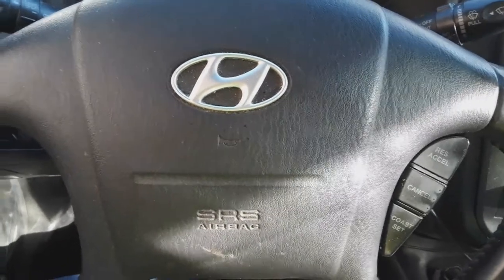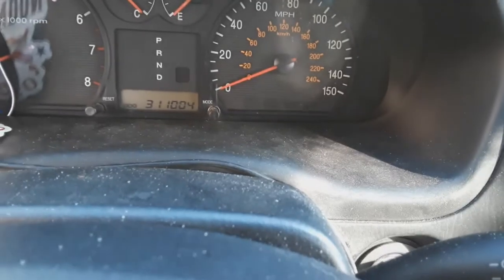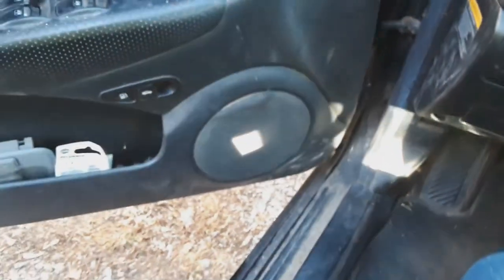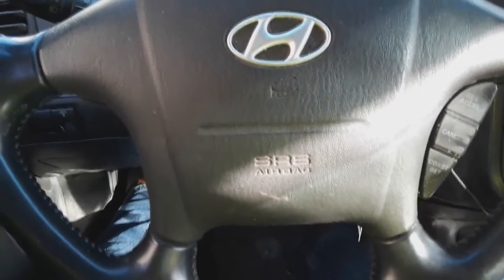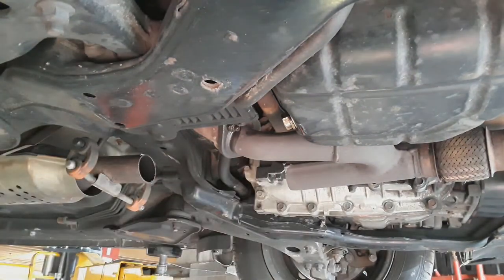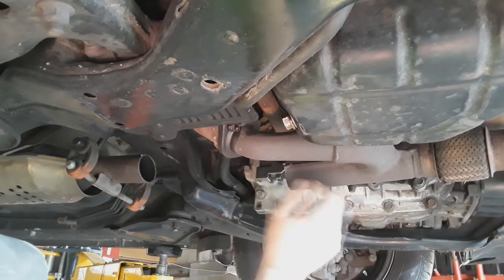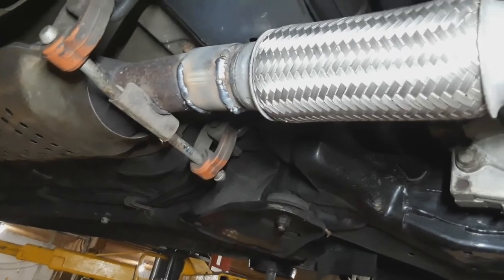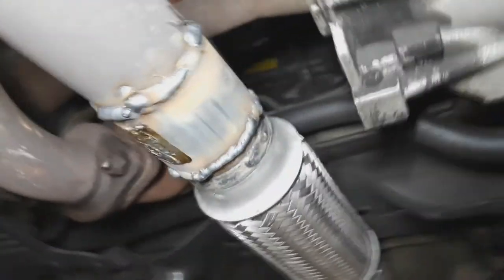Exhaust Repair on my 2005 Hyundai Sonata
BE ADVISED: Any public comment left on DIY Misfit "Mechanic" may get a video response from me rather than a written response. IF YOU ARE NOT COMFORTABLE WITH THIS DO NOT COMMENT!
Or I might not respond at all and ignore you like the wife says I do to her.

I am not responsible for any damage anyone does to equipment or themselves, their pets, their friends, or their friend’s pets, including the neighbors pet from the information contained in the video. If you follow the video and you do stupid shit like I do, to yourself, your equipment, or others it is your fault not the DIY Misfit "Mechanic"! This information is given with the understanding that if you use this information you do so with no liability to the DIY Misfit "Mechanic" or this channel.  Due to factors beyond the control of the DIY Misfit "Mechanic", it cannot guarantee against unauthorized modifications of this information, or improper use of this information.  The DIY Misfit "Mechanic" assumes no liability for property damage or injury incurred as a result of any of the information contained in this video.  The DIY Misfit "Mechanic" recommends safe practices when working with power tools, automotive lifts, lifting tools, jack stands, electrical equipment, blunt instruments, chemicals, lubricants, and condoms, or any other tools or equipment seen or implied in this video. Due to factors beyond the control of the DIY Misfit "Mechanic", no information contained in this video shall create any express or implied warranty or guarantee of any particular result. Any injury, damage or loss that may result from improper use of these tools, equipment, or the information contained in this video is the sole responsibility of the user and not the DIY Misfit "Mechanic". Good luck, be safe, and DON'T DRINK & DRIVE!!!